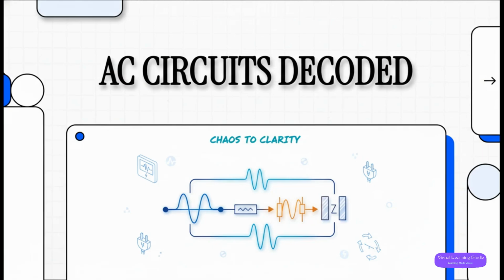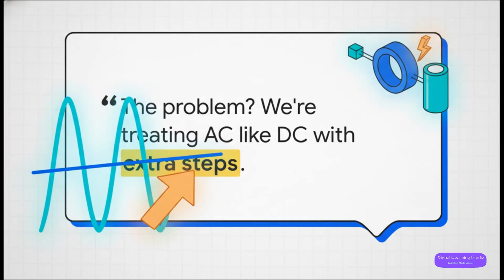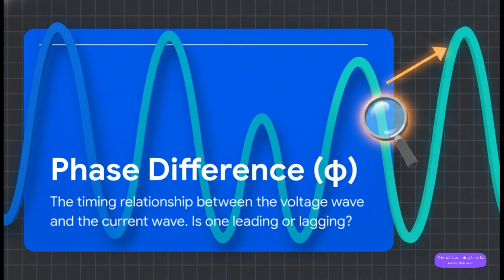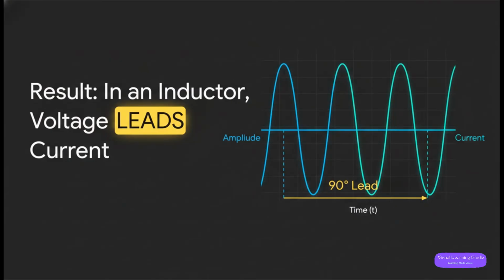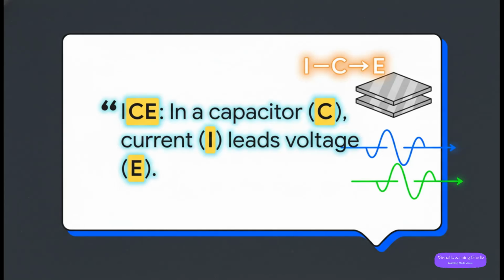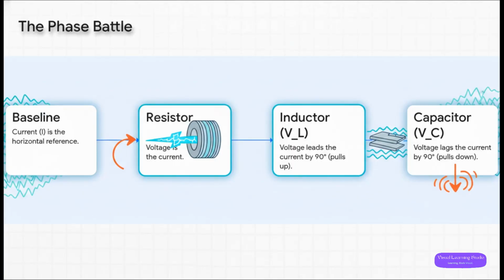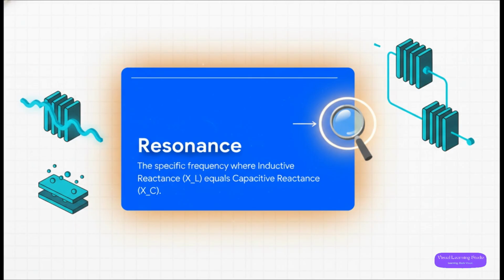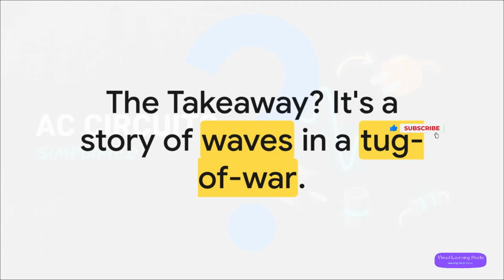Alternating Current (AC) Circuits | Physics Class 12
⚡ Master AC Circuits with complete visual explanations! Learn alternating current, impedance, reactance, and AC circuit analysis for JEE, NEET, and Class 12 Physics boards.
This video covers the entire AC circuits chapter including AC voltage, AC current, phase difference, LCR circuits, resonance, power factor, and phasor diagrams. Understand how transformers work and solve numericals with step-by-step methods.
Topics Covered:

AC voltage and current generation
Peak value, RMS value, average value
AC through resistor, inductor, capacitor
Inductive and capacitive reactance
Impedance in LCR circuits
Series and parallel resonance
Power in AC circuits and power factor
Phasor diagrams and phase difference
Transformer working principle
Important numericals and formulas

Learn why AC is used in homes, how transformers change voltage, and the complete physics behind alternating current. Perfect for JEE Mains, JEE Advanced, and board exam preparation.
Essential for CBSE Class 12, JEE 2026, NEET 2026, and engineering entrance exams. Score maximum marks in AC circuits chapter!
Comment ⚡ if AC circuits are clear now!